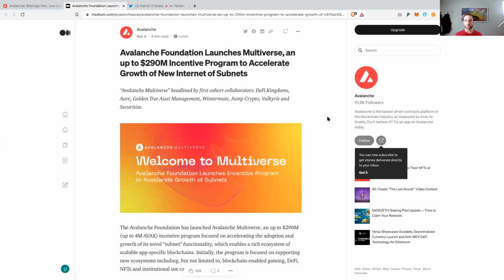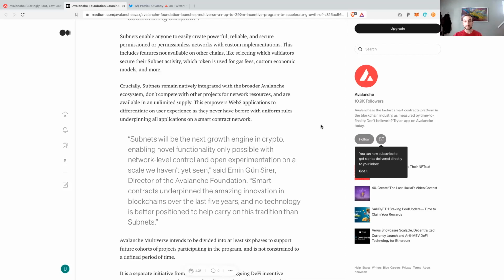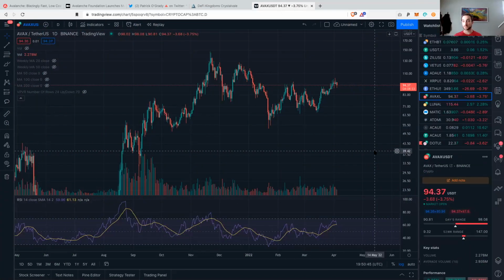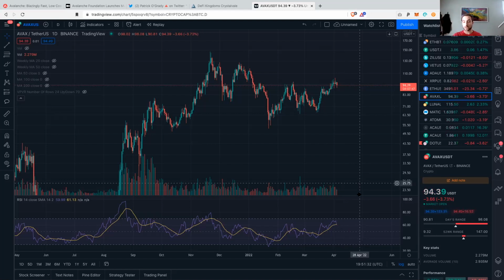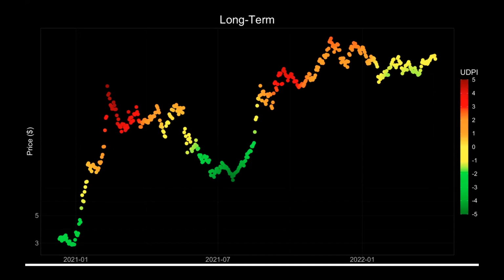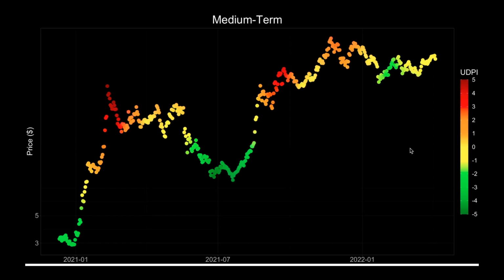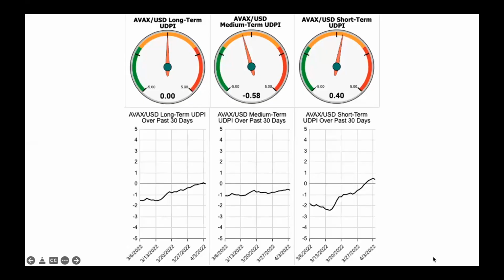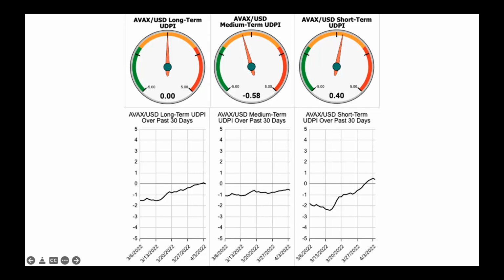BULLISH News for AVAX: DeFi Kingdoms Subnet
Subnets are officially live on Avalanche. When should you get in? We look at the Upside-Downside Potential Indicator for AVAX to get an idea.